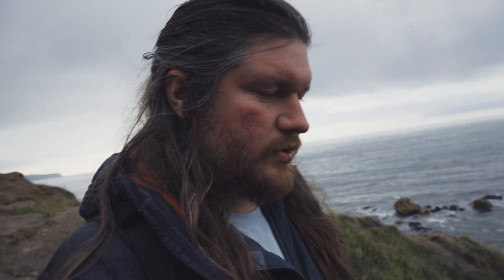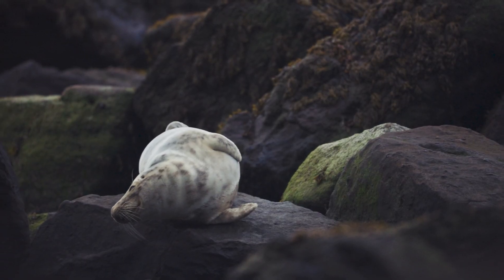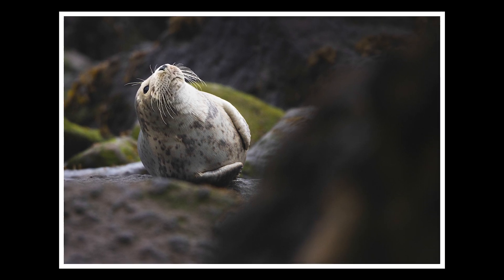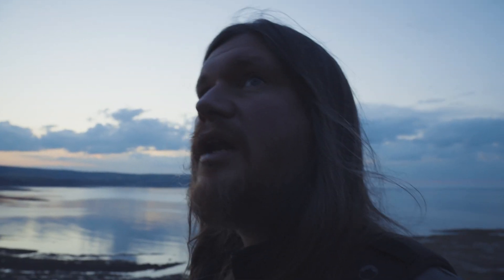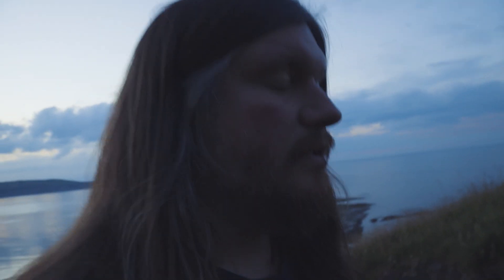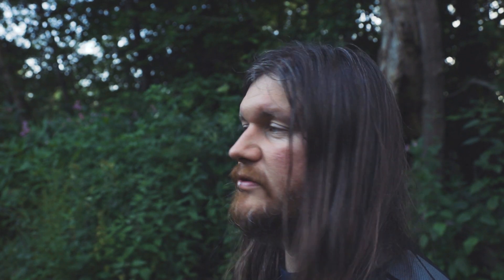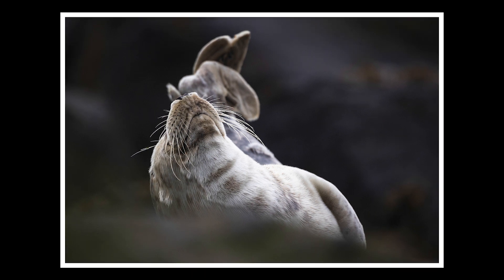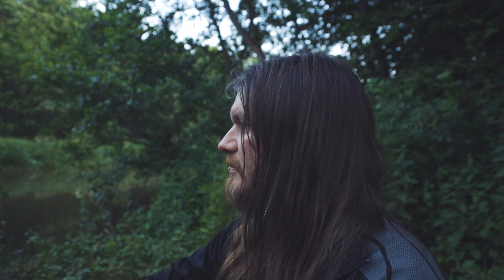Photographing Seals: Wildlife Photography on the North Yorkshire Coast.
See how Andy at GroundBird made the track for this video, using ambient, natural sound sources

I spent a few days with the seals up on the Yorkshire coast.  It was the perfect spot to spend a bit of time with my camera, practising my wildlife photography.  I go over some of the challenges I had photographing these fantastic mammals, and touch upon some of the problems we can cause through disturbance, and, more importantly, how to avoid it.

As ever, I was using my trusty Canon eos R and the Sigma 150-600mm lens.  For me, the photography always comes second when I'm in these places.  Enjoying the environment and animals is top priority, but also, taking pleasure in knowing that I have taken my images and experiences away without disturbing the wildlife that I have come to observe is such a key part of my process.  This is what I always aim for when I am photographing wildlife, and, for me, it is key to getting that perfect set of images.

Until next time. happy shooting, in the good way!